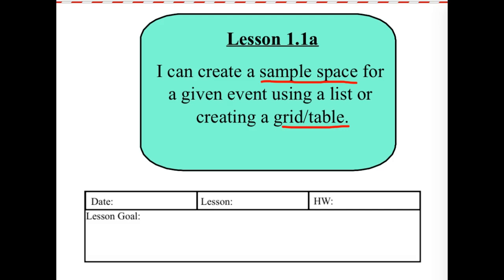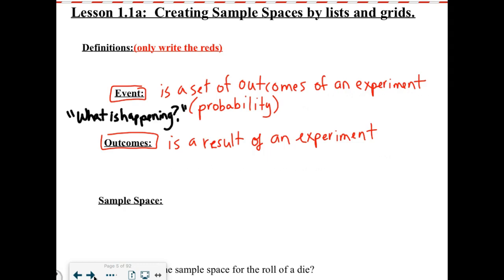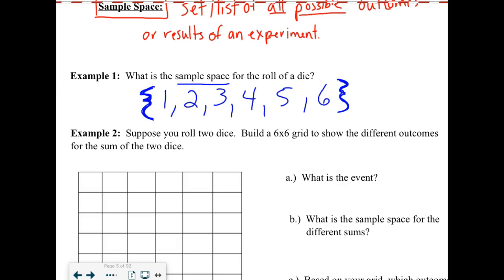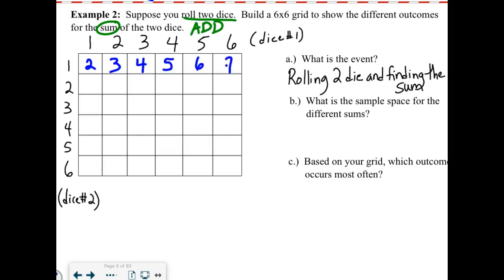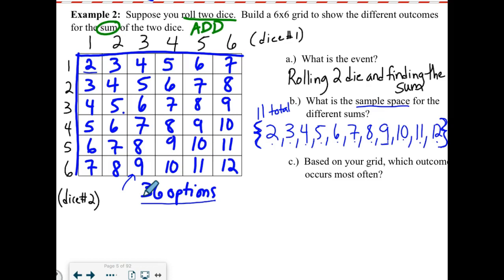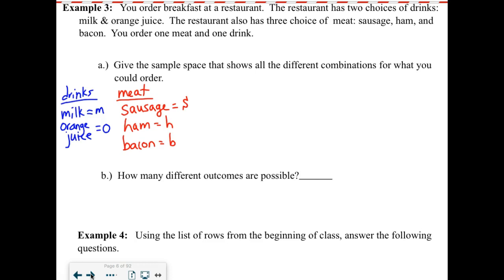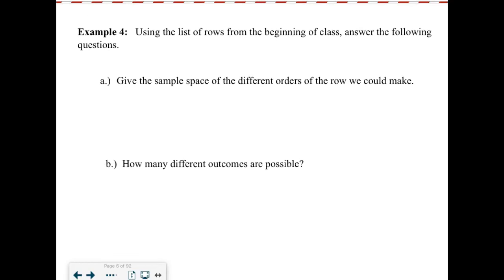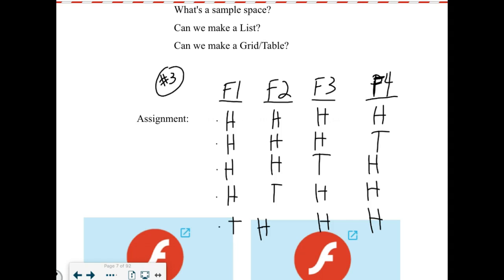Prob & Stats Create a Sample Space by List, TABKE OR GRID